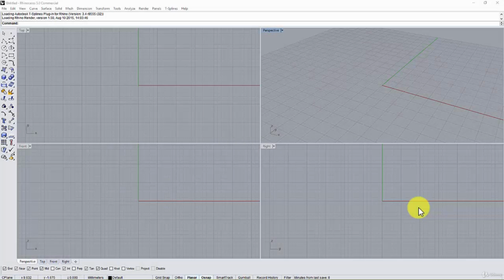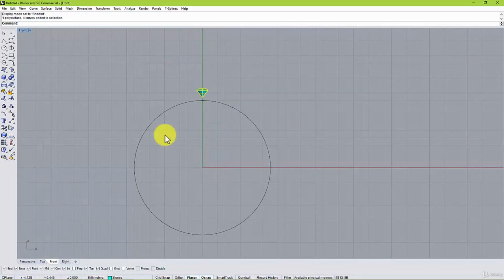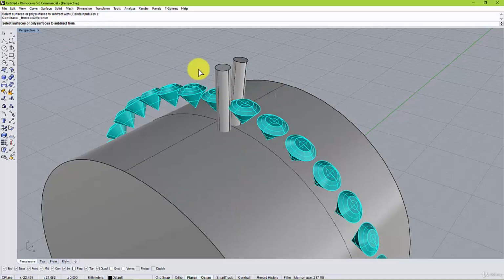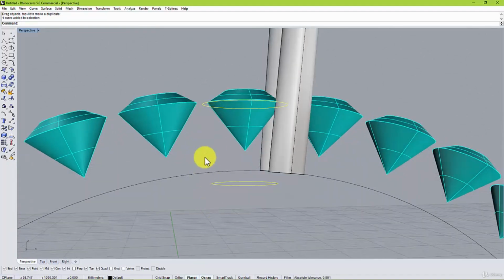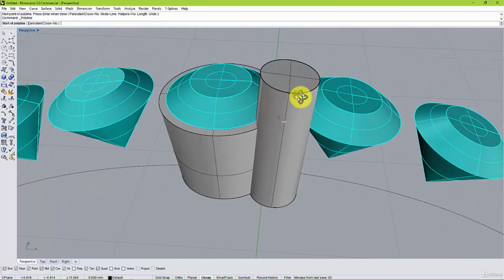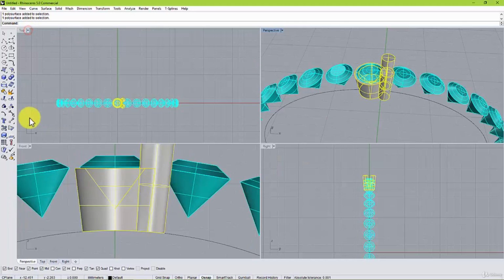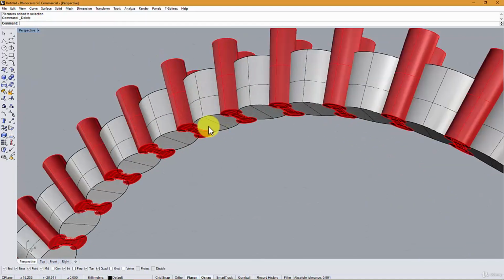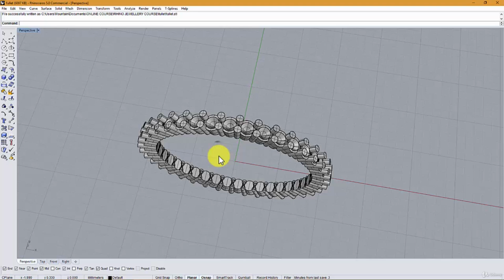9 Full eternity ring